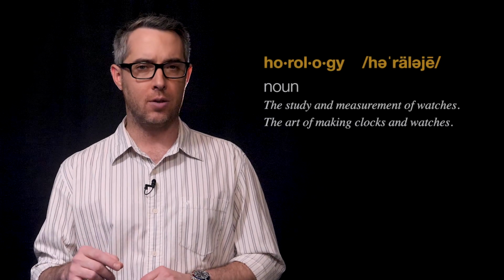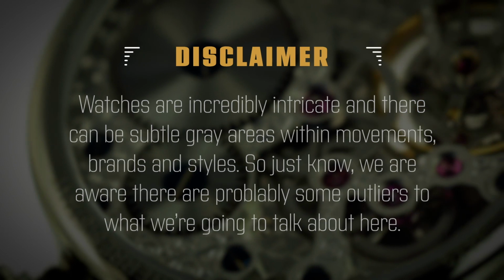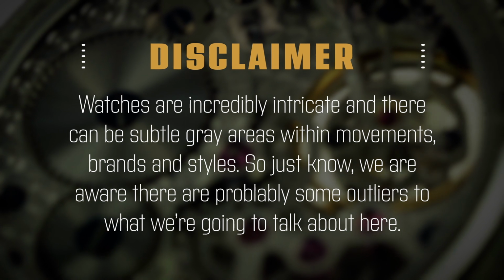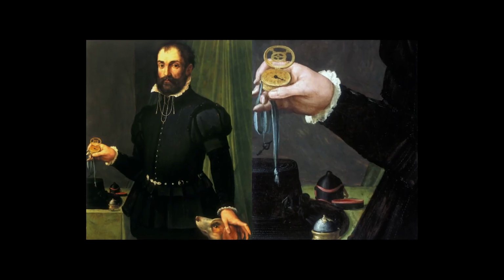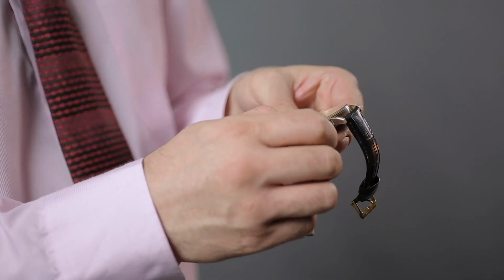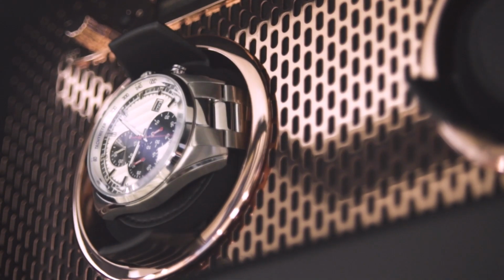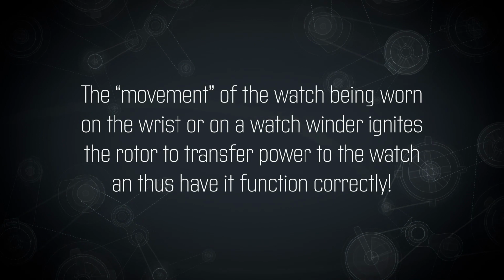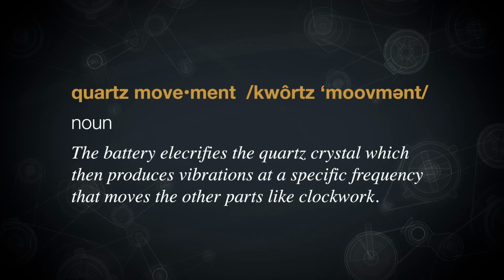WG 101 Watch Knowledge: Watch Movements & Types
Welcome to Watch Gang 101, an informational series that takes a deep dive into the wide world of watches. In this installment, we take a closer look at the various movements that make your watch tick.

The movement of a watch is the beating heart behind your favorite timepiece. Movements can generally fall into one of three different types: manual, quartz, and automatic.

Now that you’ve become acquainted with these three primary movements, let’s explore some from our own collection.

MANUAL
Making its debut in the 16th century, manual (also known has hand-wound movement) is by far the oldest of the three. The various parts seamlessly work together in a display of mechanical harmony. Keep in mind, though, that a manual watch will usually require daily winding in order to keep working properly.

QUARTZ
Extremely accurate and easy to maintain, these battery-powered watches burst onto the scene in the late 60s and have remained popular ever since.

AUTOMATIC
Marvels of early 20th century technology, self-winding watches are still extremely popular and common to this day. Though they rely on the natural movement of your wrist to wind the mainspring, automatic watches can still be hand-wound at the crown. This comes in handy if your watch has been sedentary for a while and stopped ticking.

WHAT IS WATCH GANG?
Watch Gang is now the World’s #1 Watch Club that sends members a brand new watch (to keep) every month. We’re a subscription box club where you get a mystery watch from one of our partner brands each month. Every watch is guaranteed to be worth up to 5x the cost of your membership so you always get an amazing deal. Members are automatically entered for the chance to win a Rolex and TAG every week.